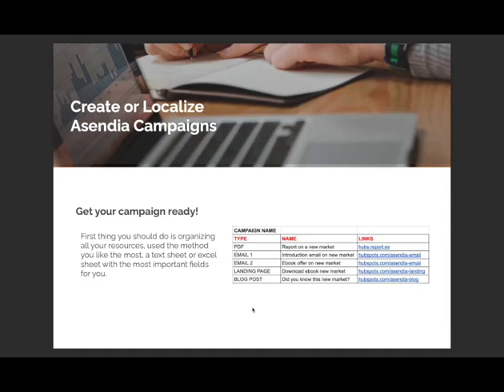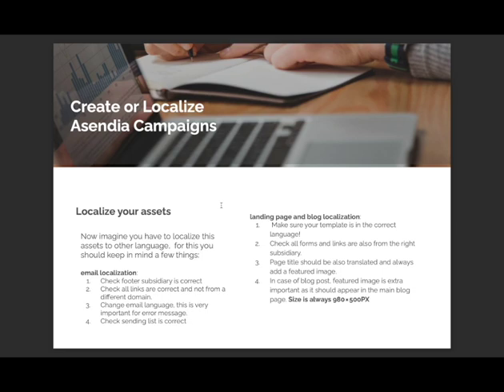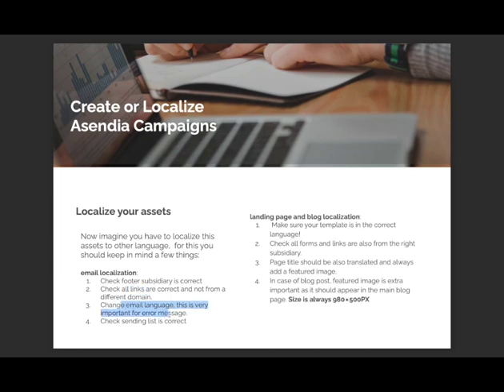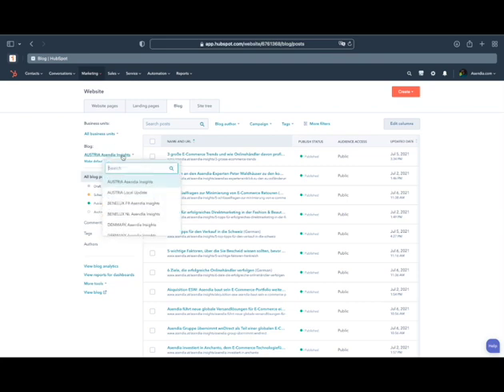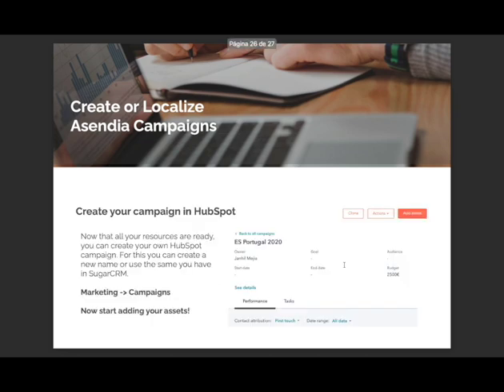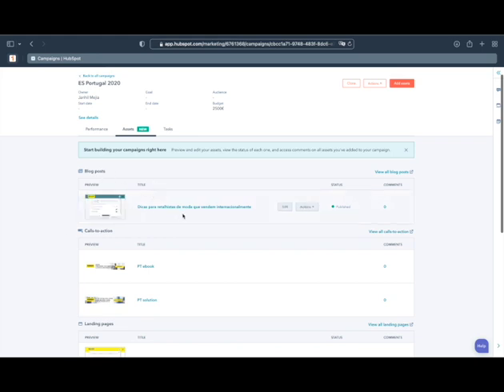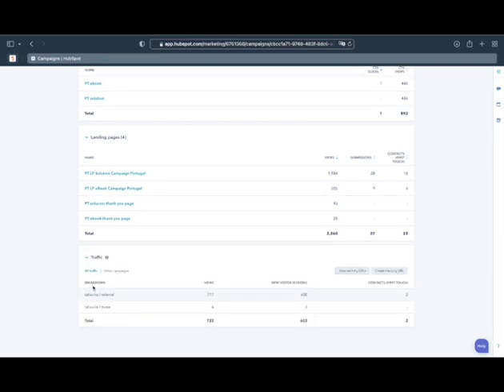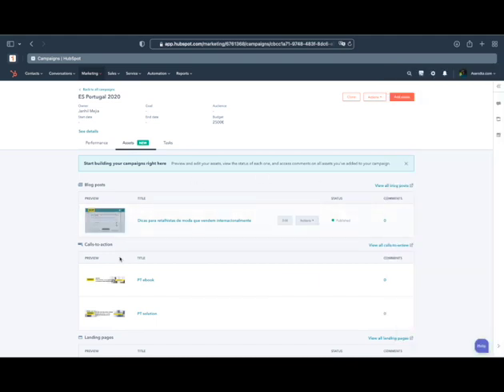Asendia Training Part VI/ Localisation and campaigns